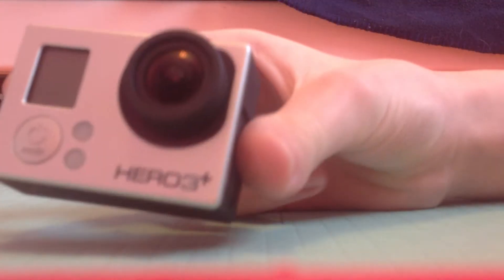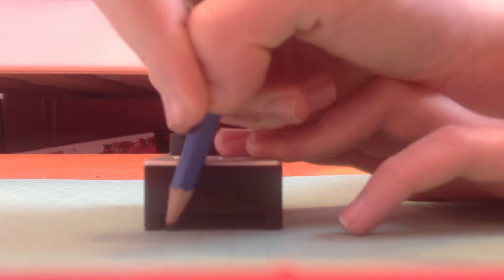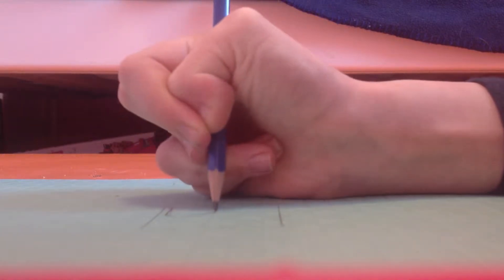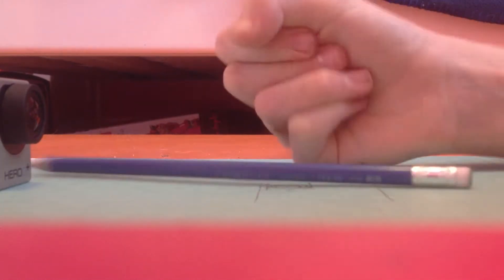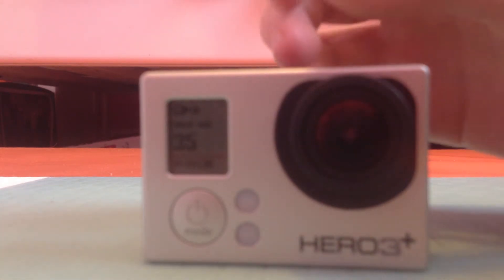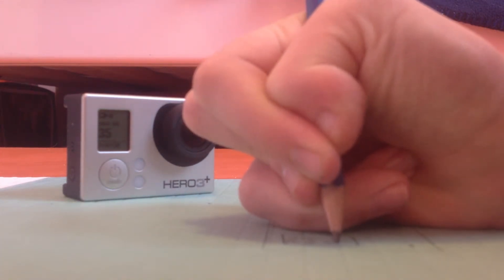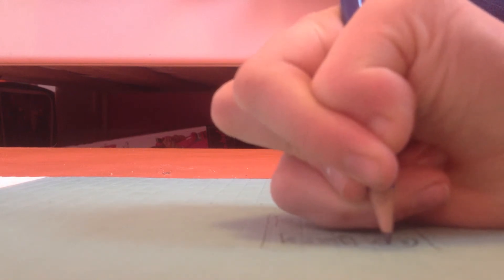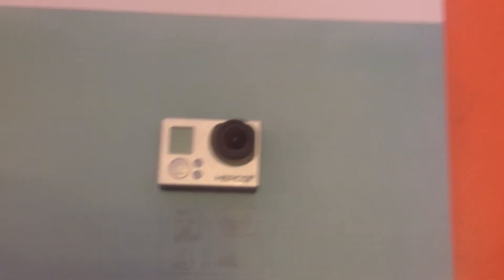How to draw a GoPro | Leia's World